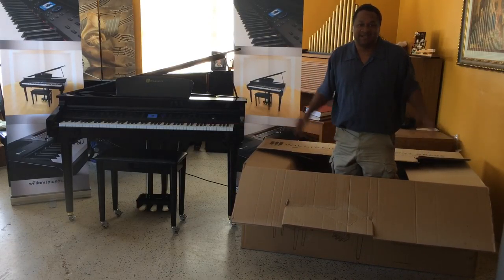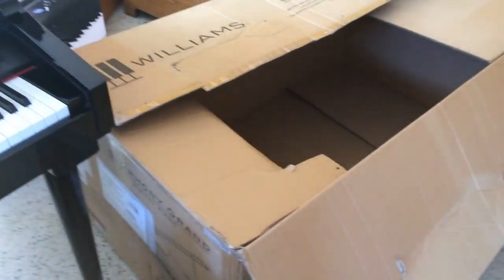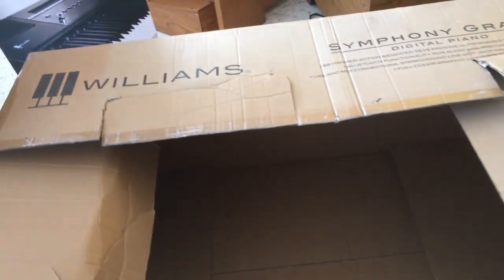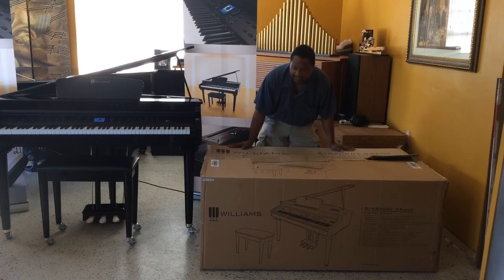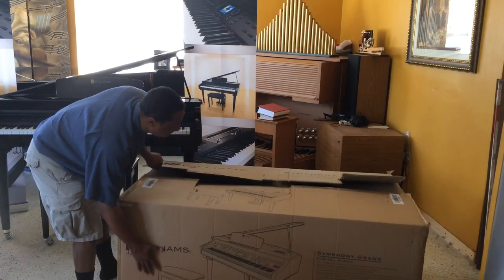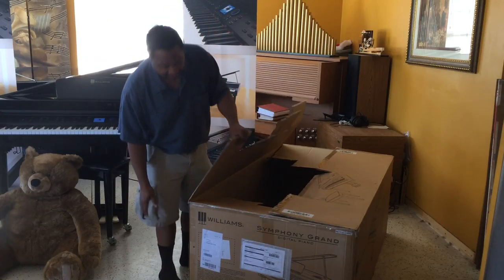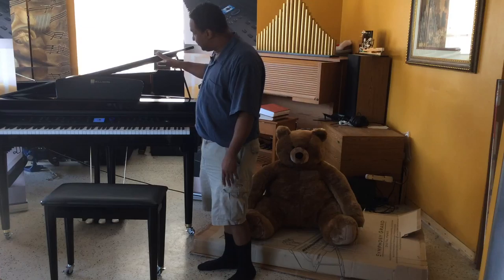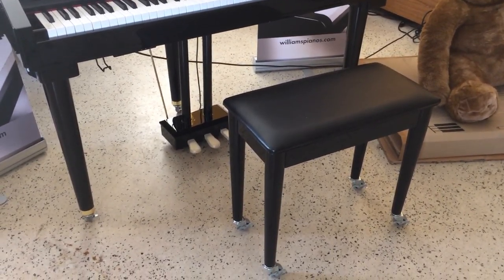The BIG BROWN BOX of the Williams Symphony Grand by Kris Nicholson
This is the box of the Williams Symphony Grand

This is the reason why it's going to be shipped directly from the factory to the winners house

BECAUSE ITS TO BIG AND HEAVY!